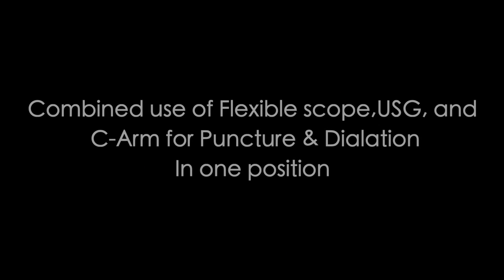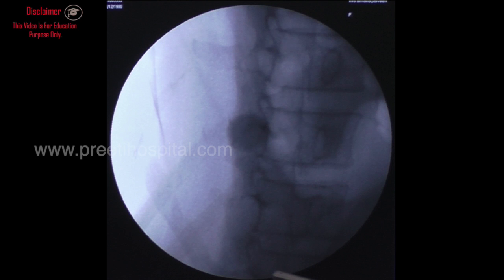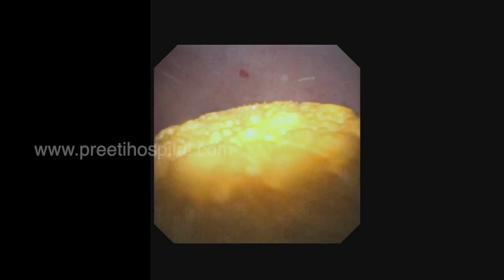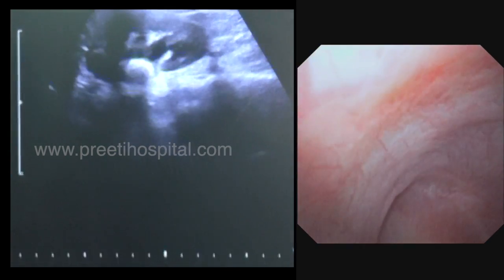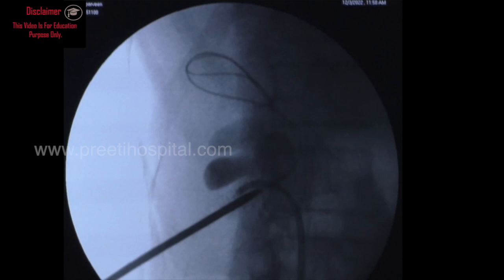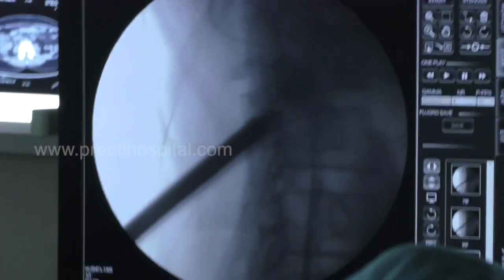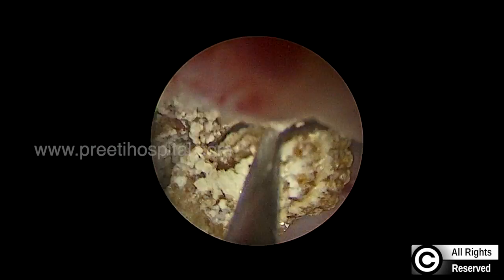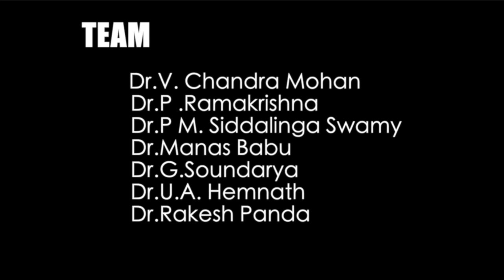Combined use of Flexible scope,USG, and C-Arm for Puncture & Dialation In one position